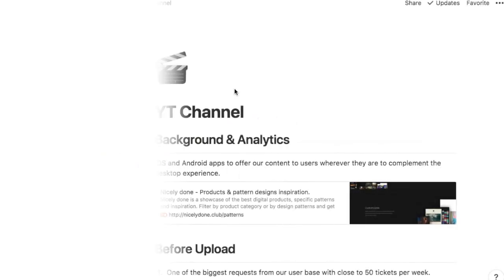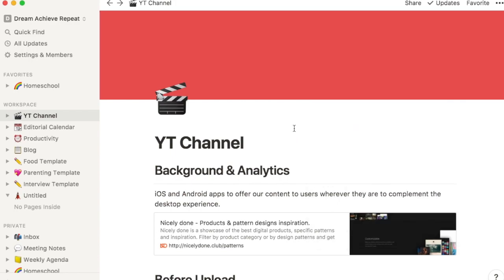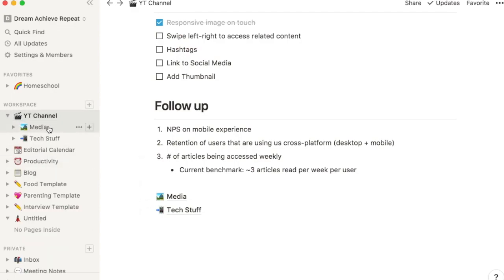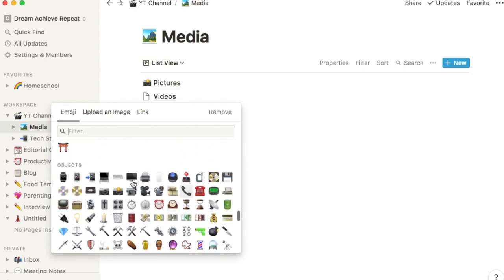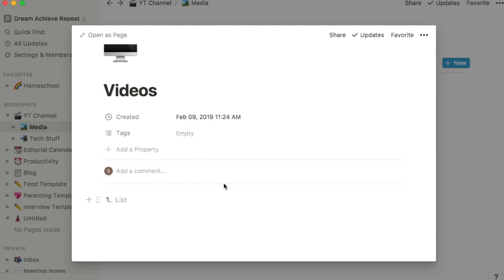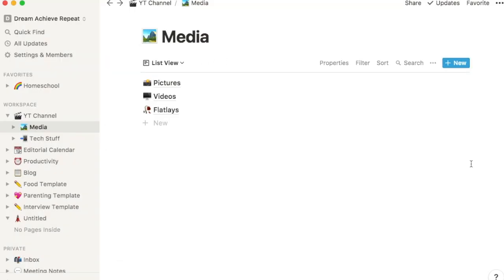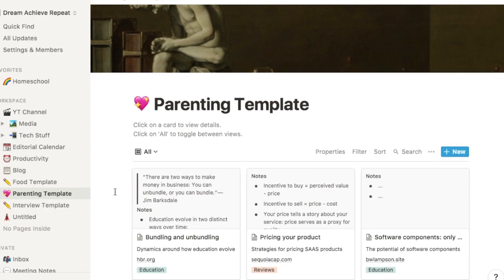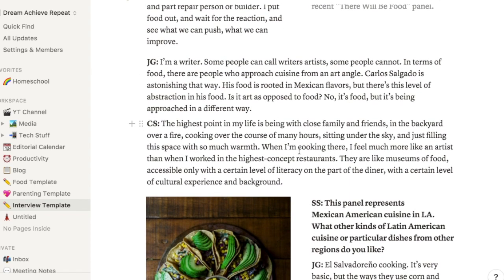Notion Pt 2 -Youtube & Blogging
Notion Part 2

Notion is an application developed to help enhance productivity. It features databases, to-do lists, planning templates and more. I have only been using this for a few weeks but I love it!

We will still use Evernote for note-taking and filing our personal files. But I am excited to utilize the web clipping feature and databases in Notion.